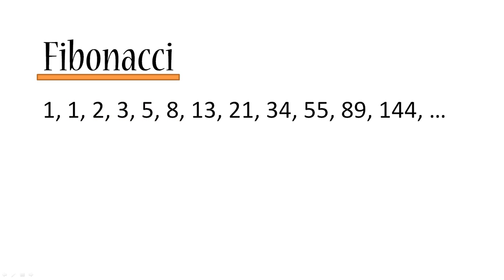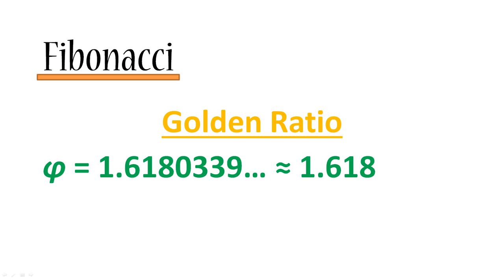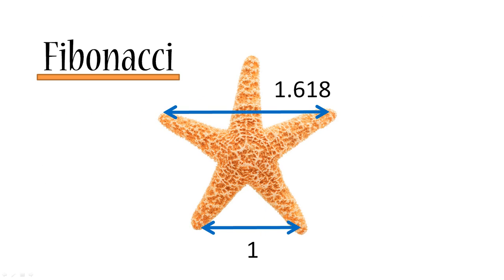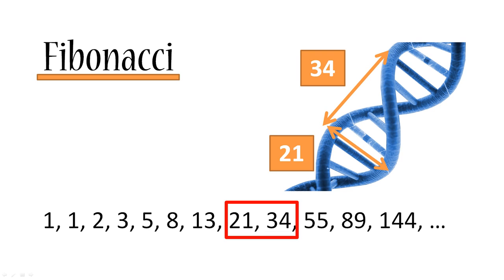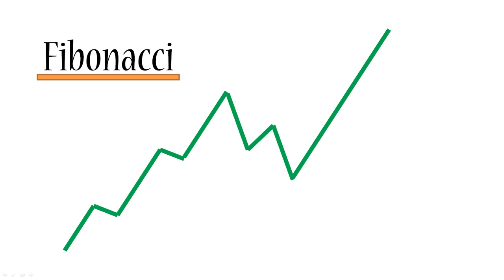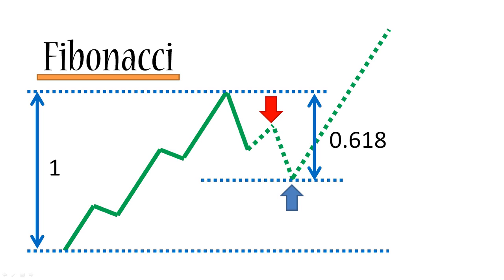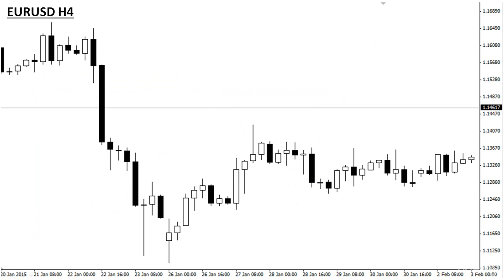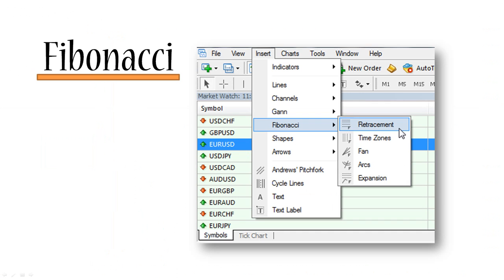Forex Trading: 6 Fibonacci Levels!!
Technical Analysis of the market